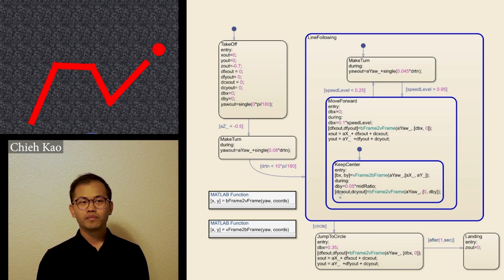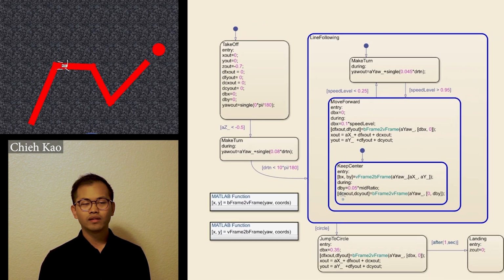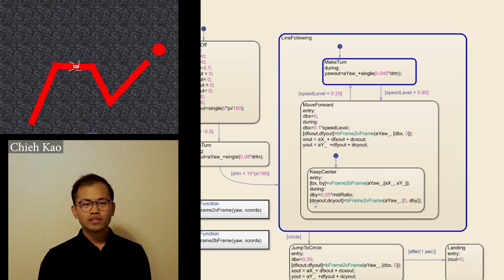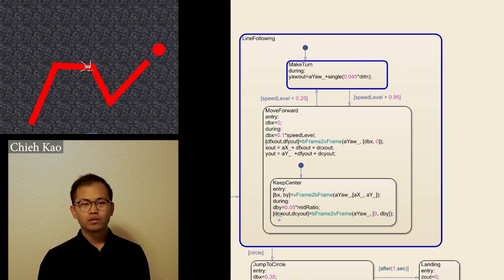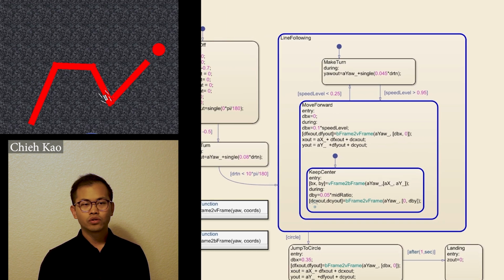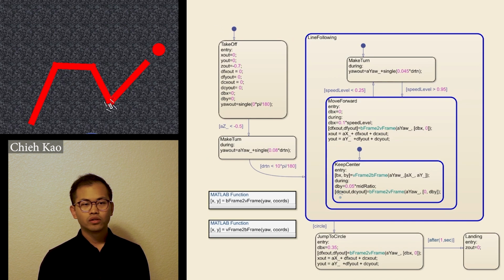2024 MathWorks Minidrone Competition - ASURAS23